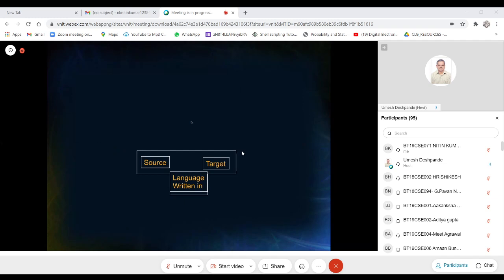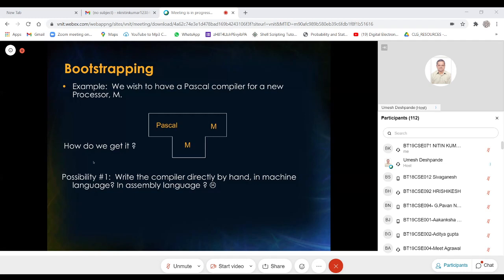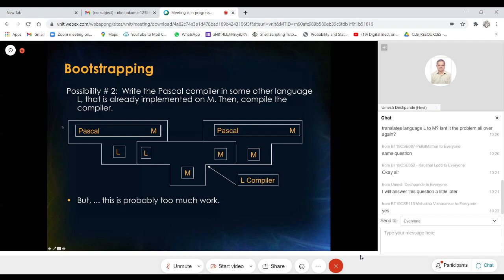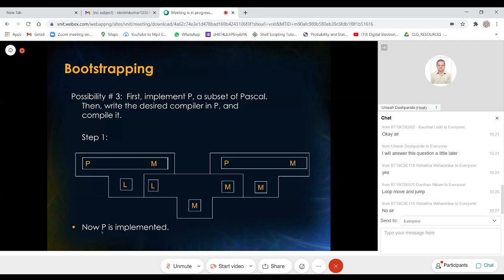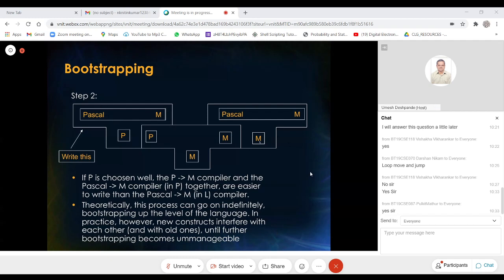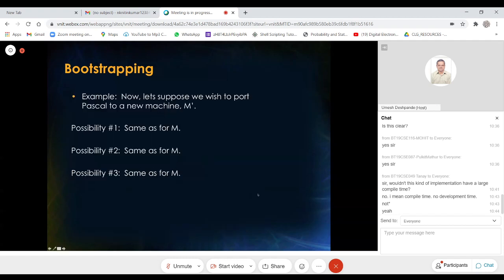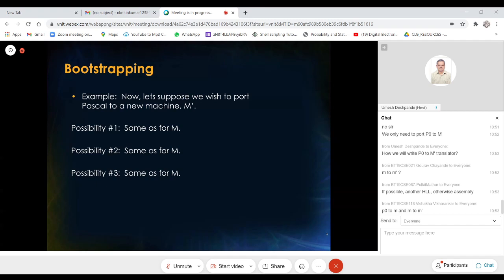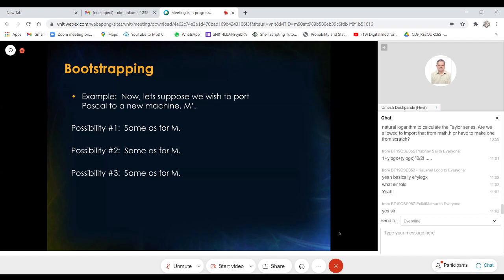CPL_Lecture5_(Bootstrapping)_12Jan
Teacher -
Semester/Session -